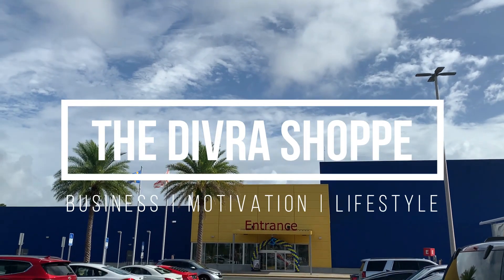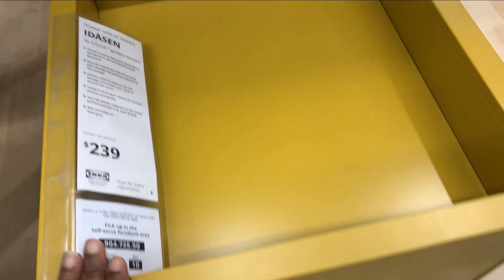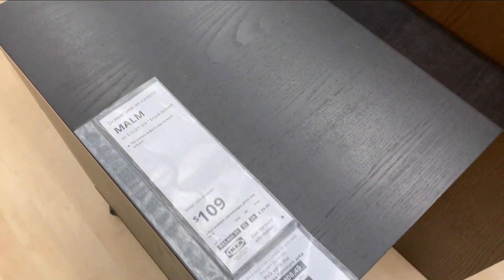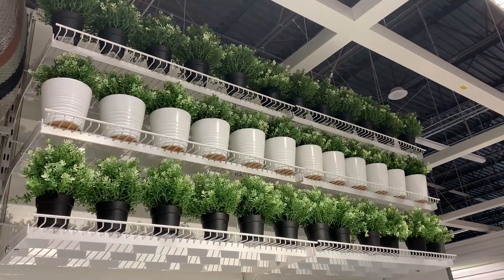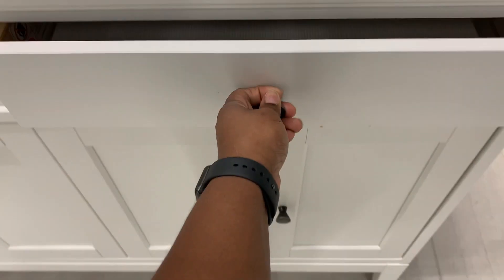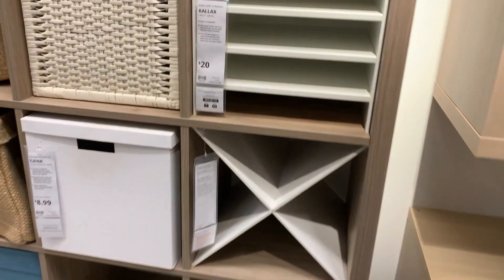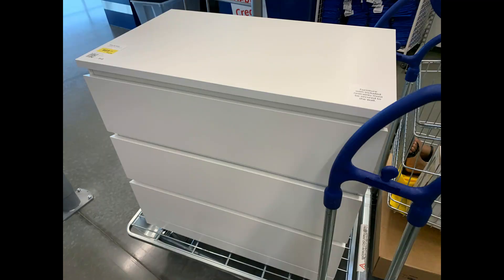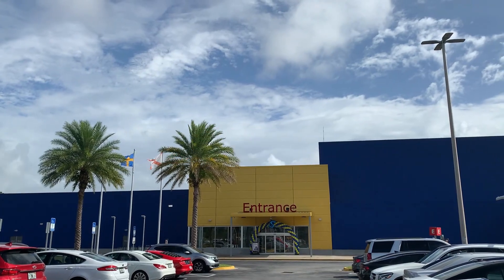Shop with me at IKEA! Office File Cabinet & Dresser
Let's take a look at what we find at a trip to IKEA!

I really felt accomplished today. I was able to stay under budget and find exactly what I needed.

Items purchased:
Malm Drawer Unit

Elloven Monitor Stand

Malm 3 Drawer Chest

Save $$ by using the code: YOUTUBE

Personal: @naturalbeauty089

Help me get to 10K in 2023!